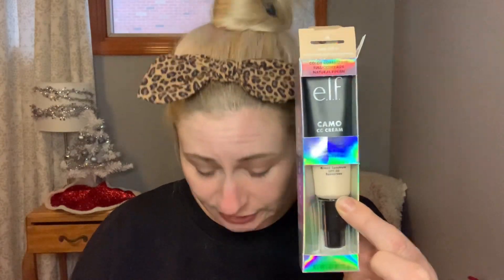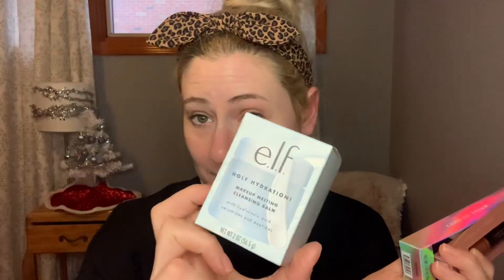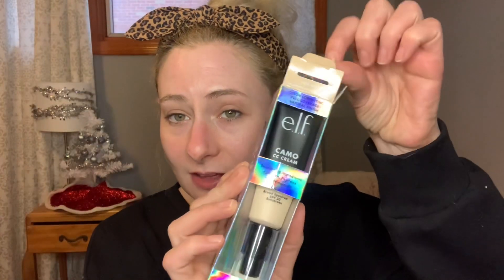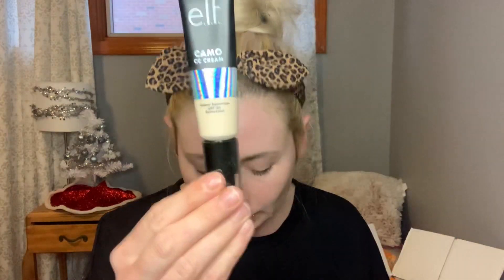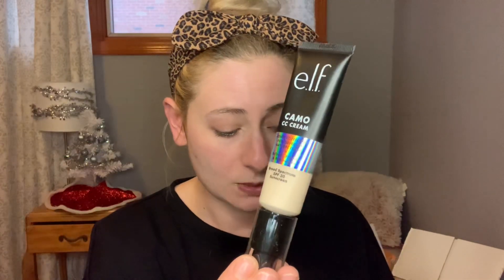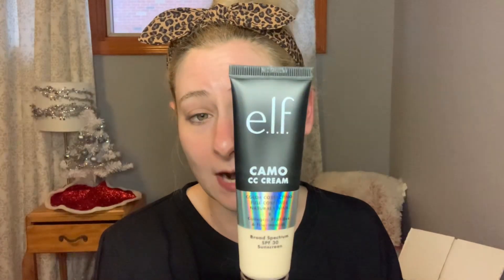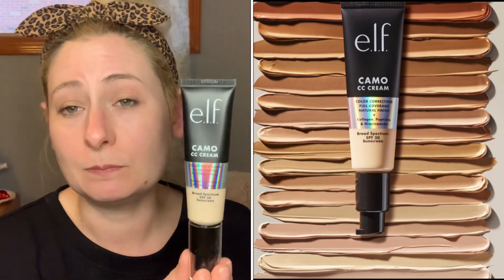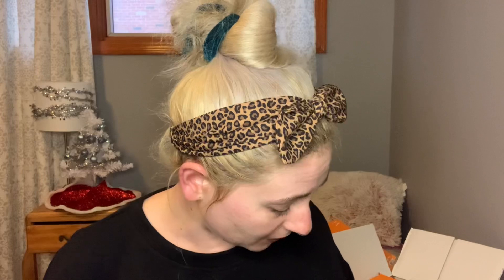NEW ELF CAMO CC CREAM | LASH IT LOUD MASCARA | NO BUDGE SHADOW STICK | MAKEUP MELTING BALM!! TRY ON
ELF CAMO CC CREAM FAIR 120 N

ELF NO BUDGE SHADOW STICK Bronze Metal

ELF HOLY HYDRATION! makeup melting cleansing balm